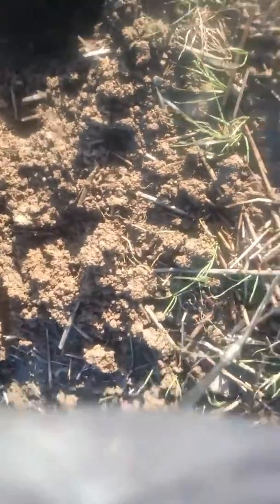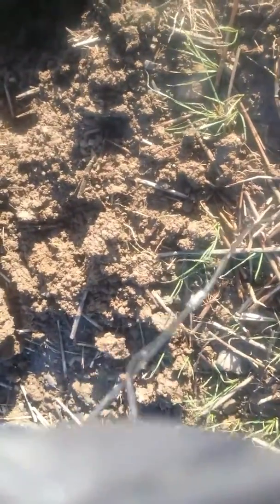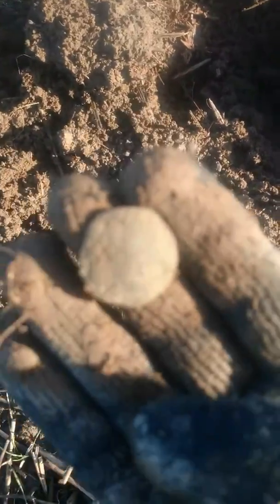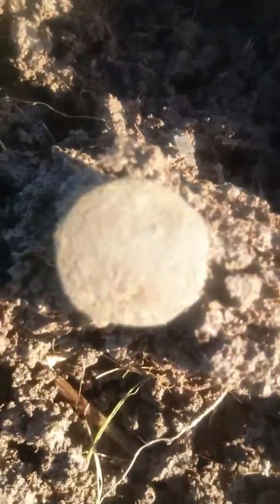Metal detecting finds old button or coin not sure